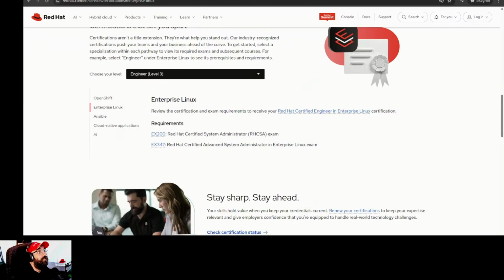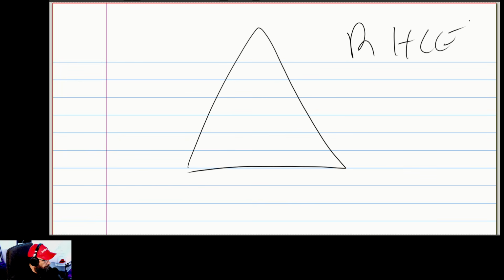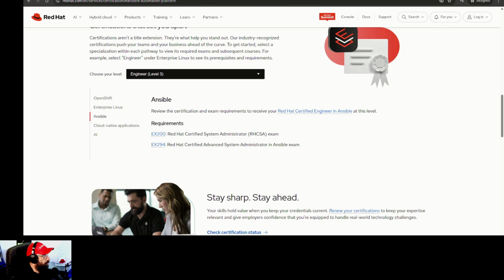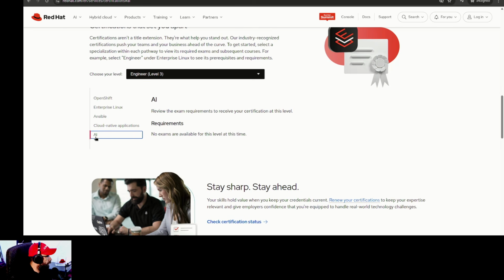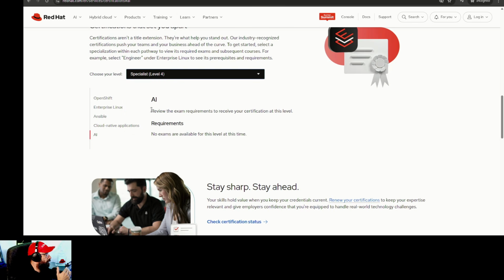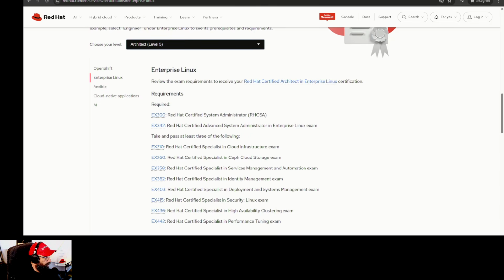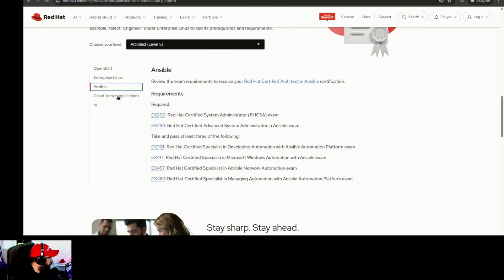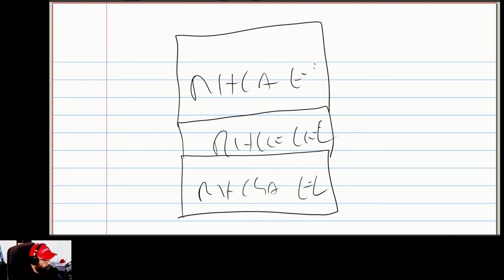Confused with the Changes to the Red Hat Certification program in 2026? I Explain!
I explain all about the new Pyramid Scheme in the new Red Hat Certification program.
Check the page and see what i mean.

Good Luck